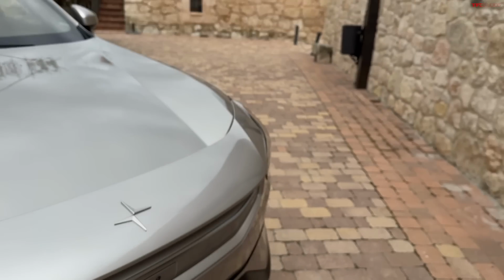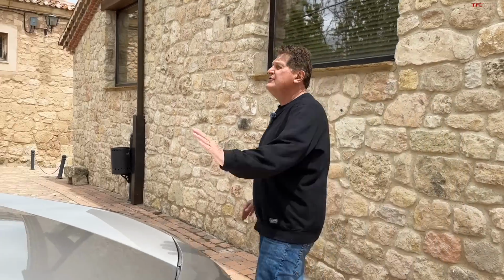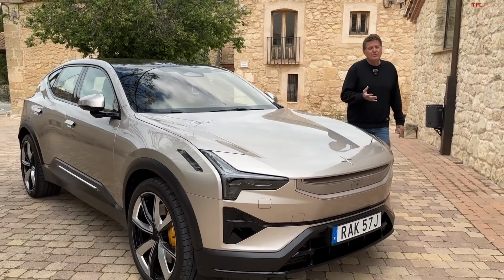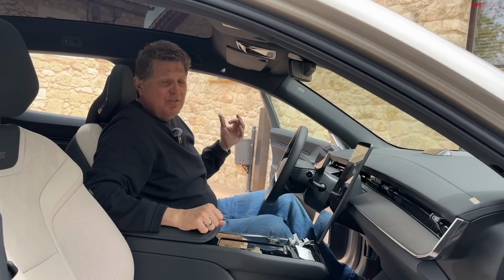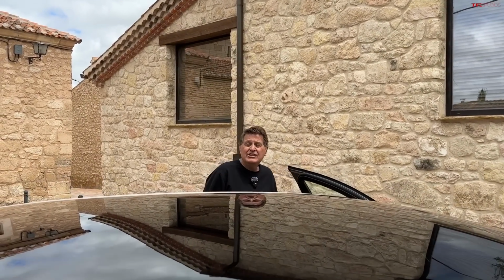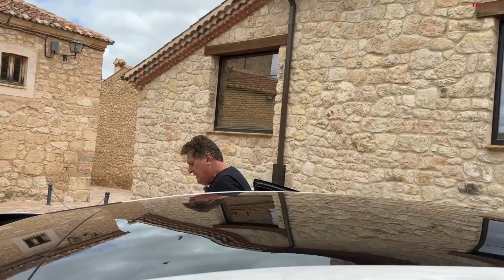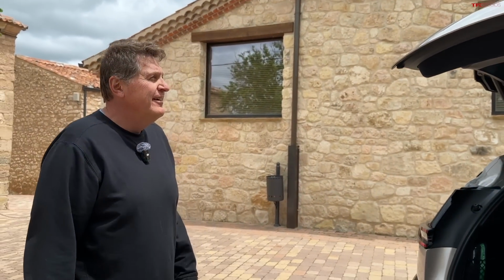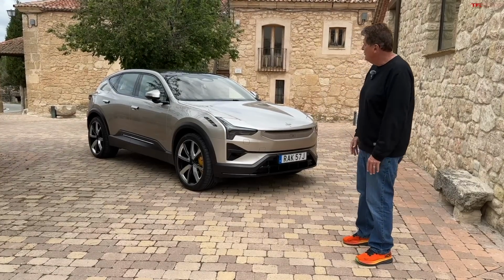The New 2025 Polestar 3 Is Perfect If You Want a Faster & Sportier Volvo!